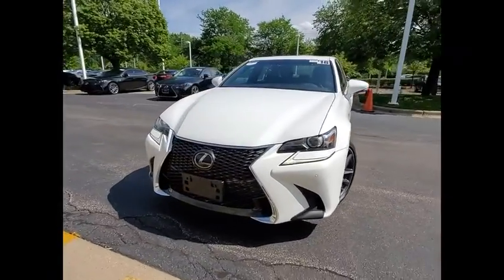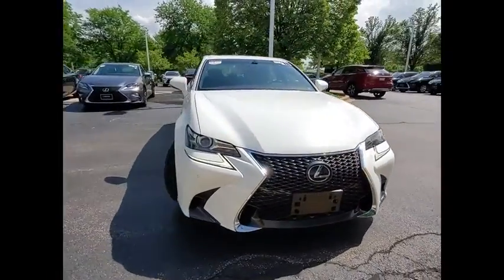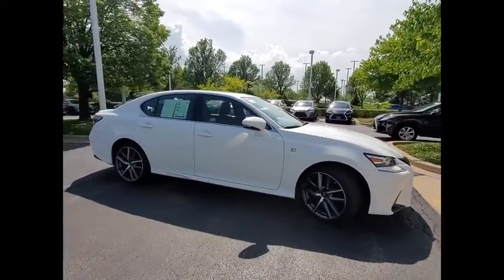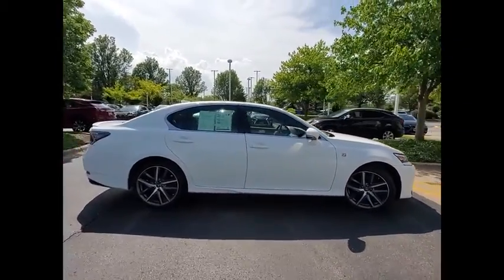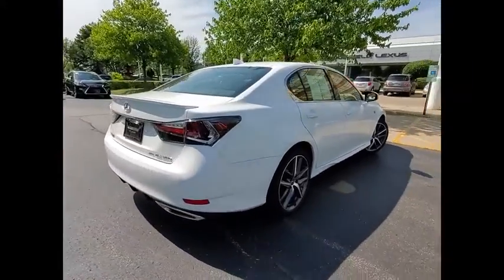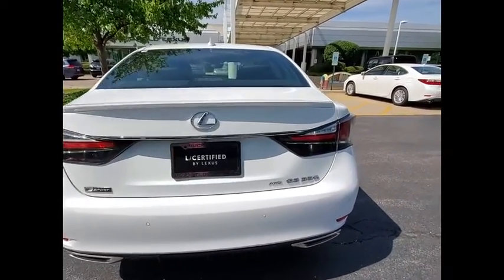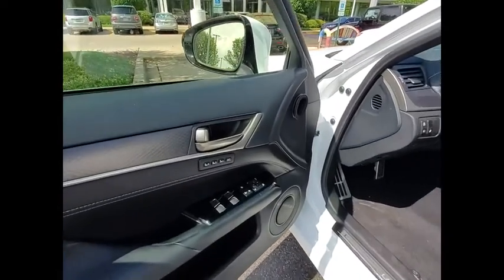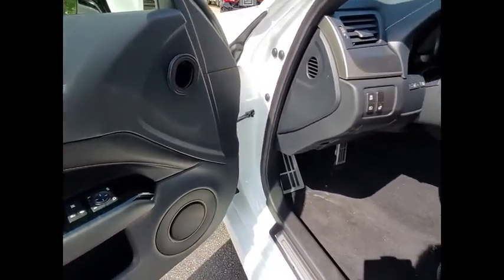2018 Lexus GS 350 F SPORT Schaumburg IL Q2545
2018 Lexus GS 350 F SPORT

Woodfield Lexus
350 E. Golf Rd